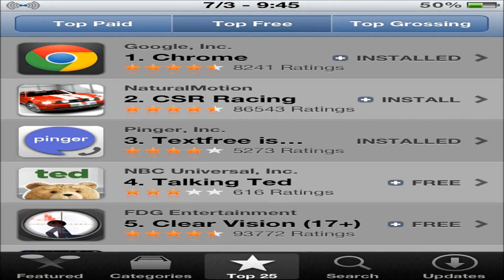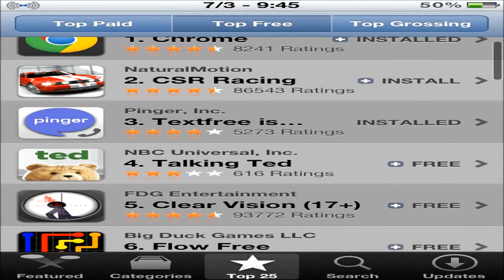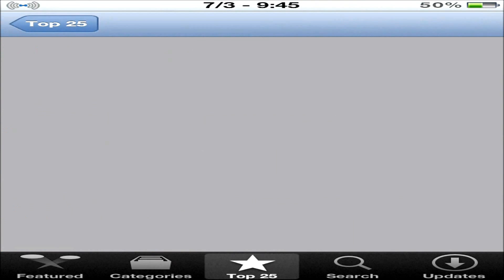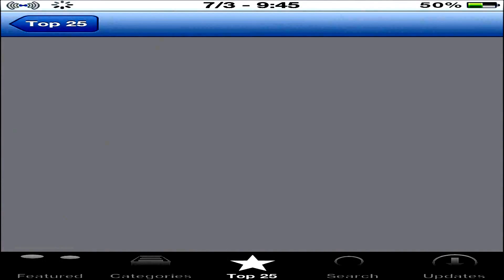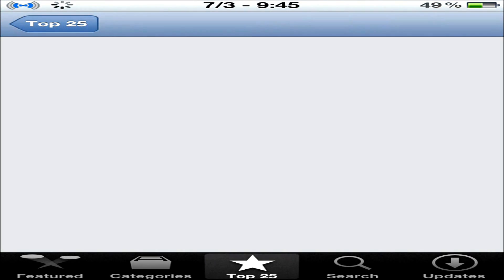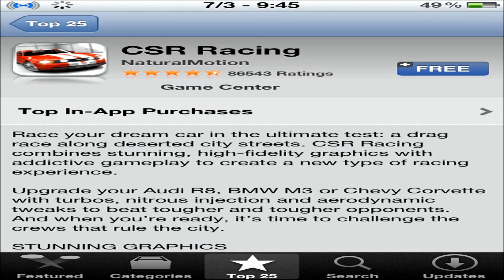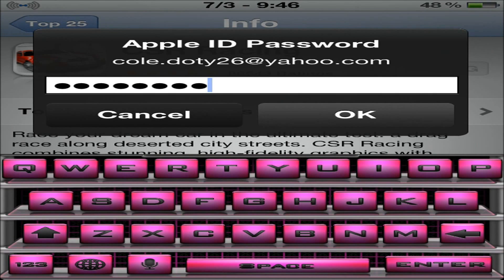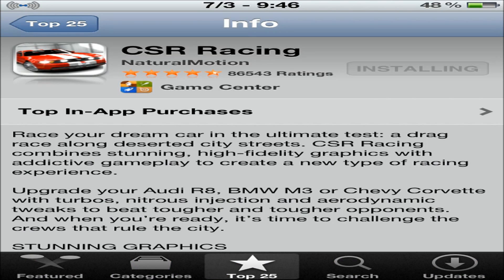StayOpened - Tweak - App Store Doesn't Close After Download!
-READ-
Price: FREE
Author: NakedProductions
Version: 1.4

Tired of downloading apps from the app store and after you confirm your purchase or download then you have to wait for it to begin download and go back into the App Store to download another? Well, no more. With Cydia (Jailbreak) tweak StayOpened once you download an app, the App Store doesn't close which allows you to download as many apps as you want in a noticeable shorter time than usual. Rate: 6/10.

2. Inbox me on YouTube or comment on one of my YouTube videos.
5. Comment on my blog.

The Best Reviews On The Latest And Greatest Jailbreak Tweaks, Mods, And Themes!

-Sorry about how this video turned out to be, it was my first. I am getting better at it though.